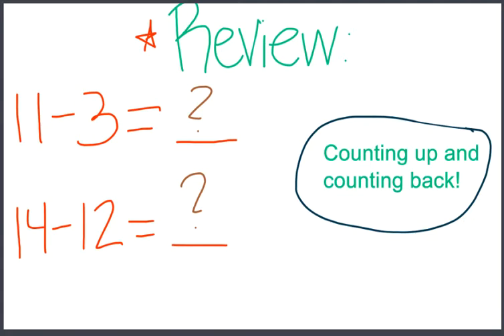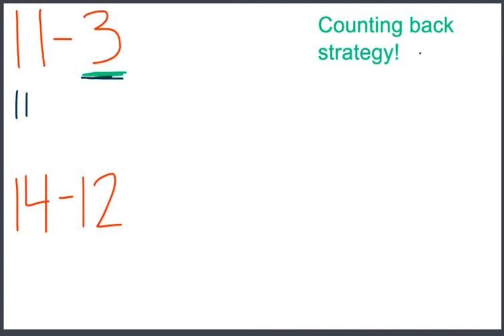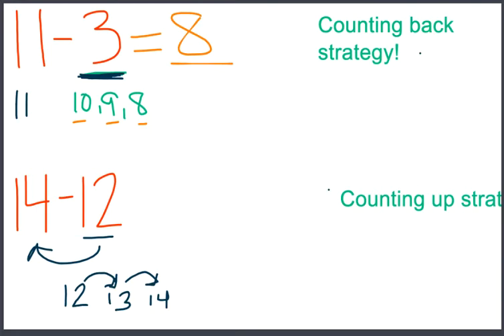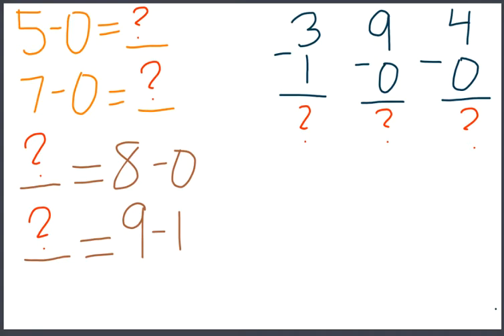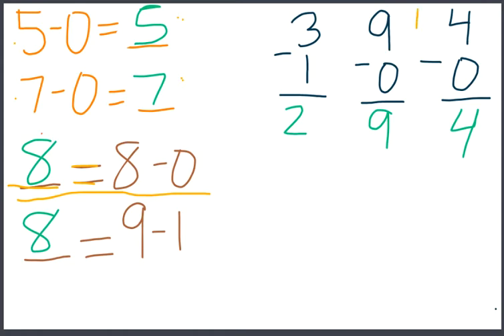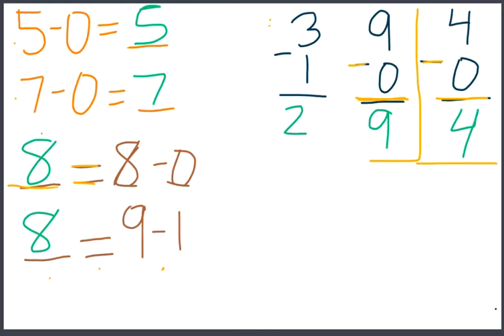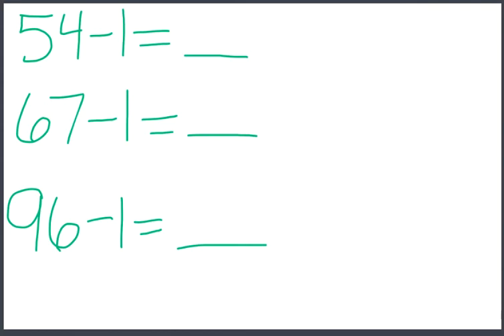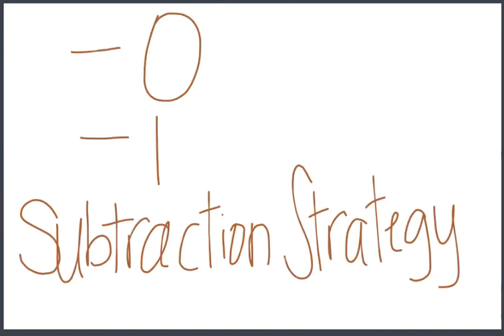Math Nov 5